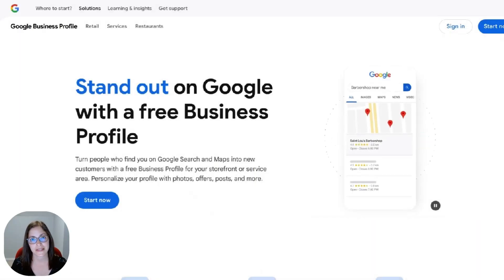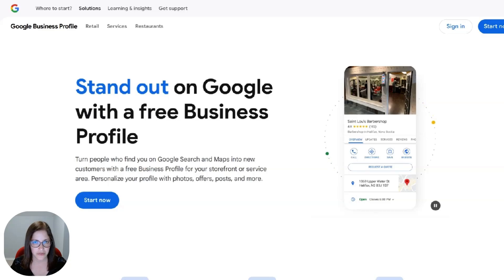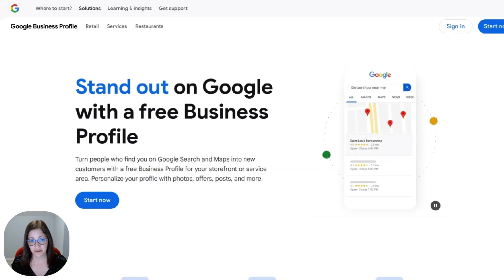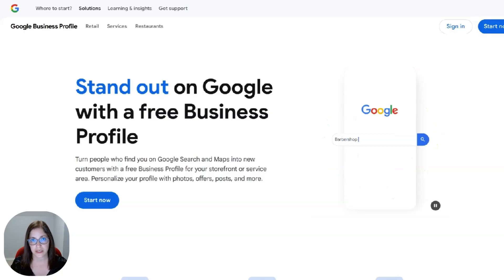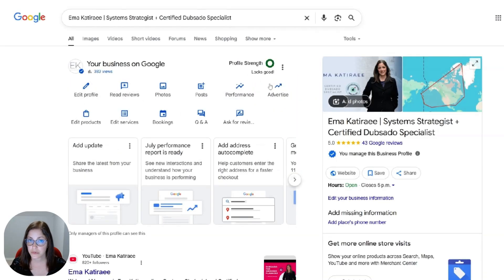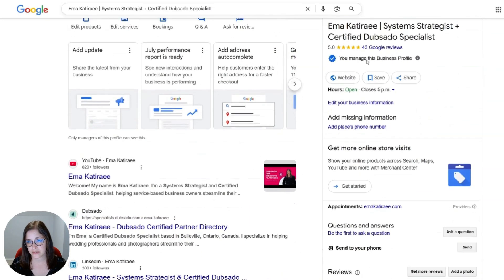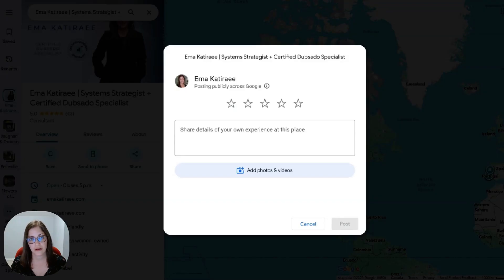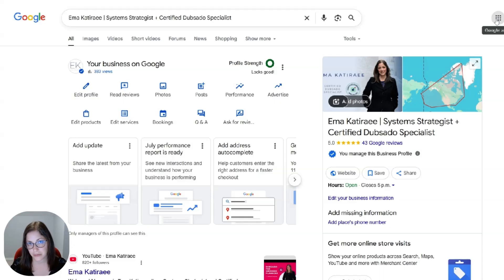How to Find Your Google Review Link | Step-by-Step Tutorial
Want to make it easier for clients to leave you Google Reviews? In this video, I’ll walk you through exactly where to find your Google Review link inside your Google Business Profile.

You’ll learn:
✔️ Why a Google Business Profile is important
✔️ Where to find your Google Review link
✔️ How to share your Google Review Link with clients and what it looks like on their end

Having the right link ensures your clients land directly on the review popup, making it quick and simple for them to leave feedback.

Chapters
00:00 – Introduction
00:54 – How to Create a Google Business Profile
01:40 – Where to Find Your Google Review Link
02:51 – What the Client Sees When Using the Review Link